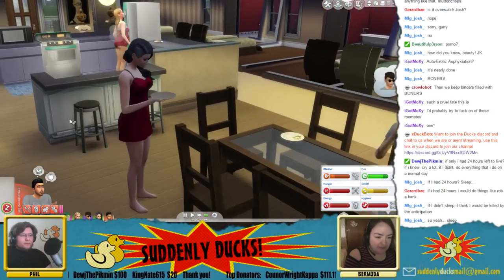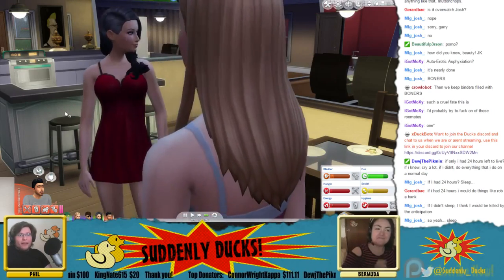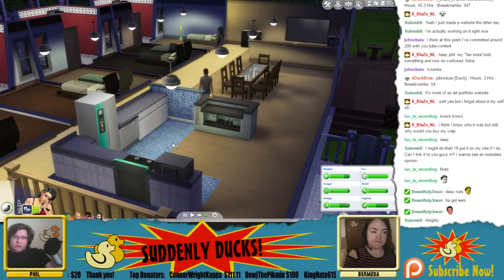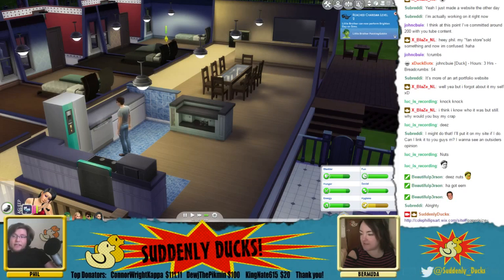Suddenly Ducks! play The Sims 4: BBBB (14) - Part 3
Title music by RoccoW, "Weeklybeats 2014 #2 - Daniel's Kruis"